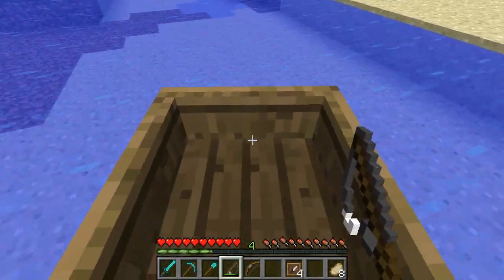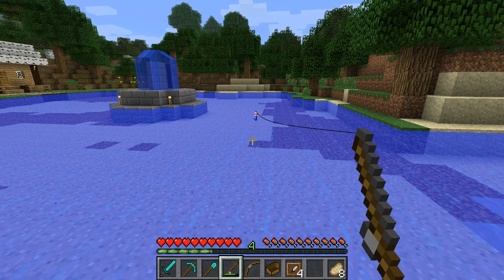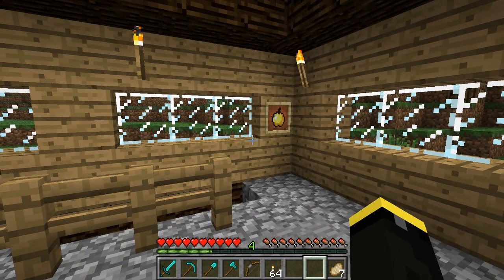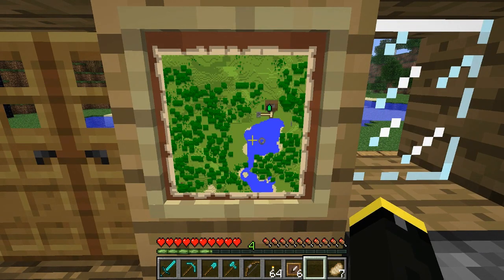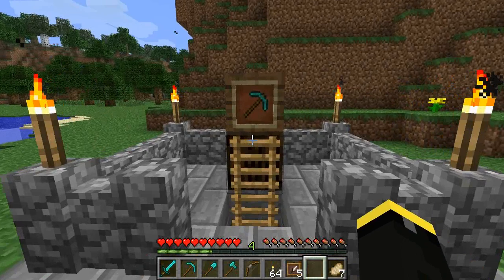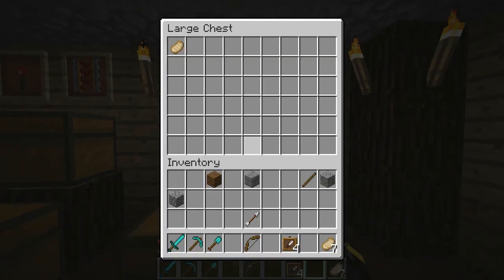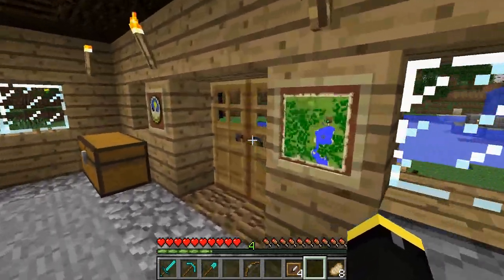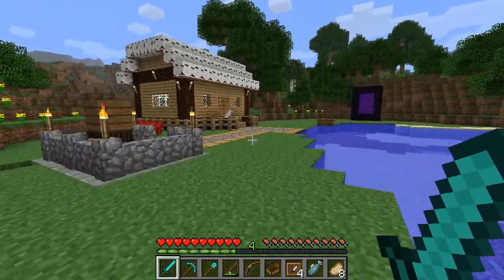Minecraft (Xbox 360) - ITEM FRAME - Video Guide - TU9 Info / Features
Hey guys! The "Item Frame" block is a new item we will be receiving in TU9. 4J released a screenshot showcasing this item earlier but some people weren't familiar with it, so I decided to make a video guide on it. Enjoy!